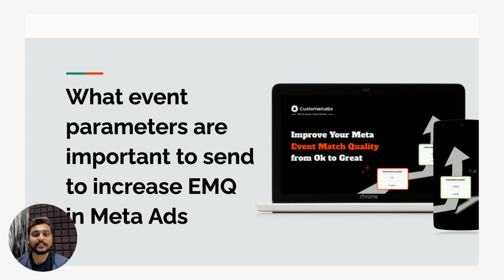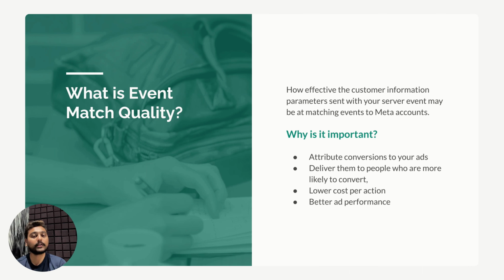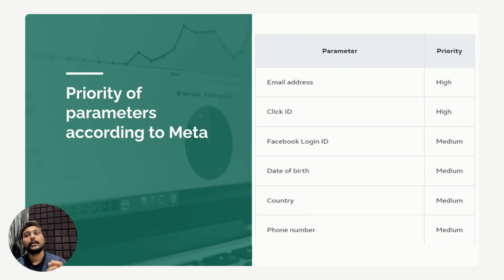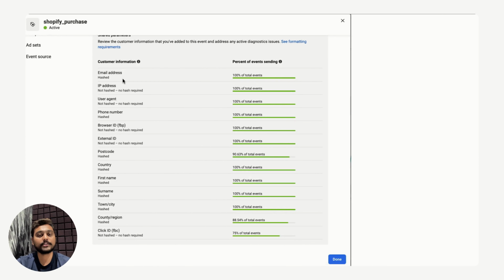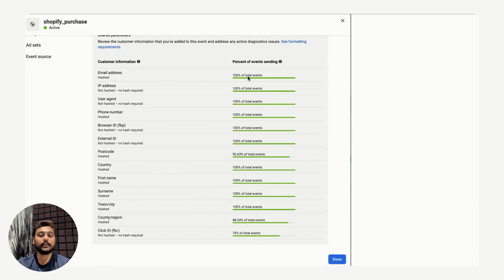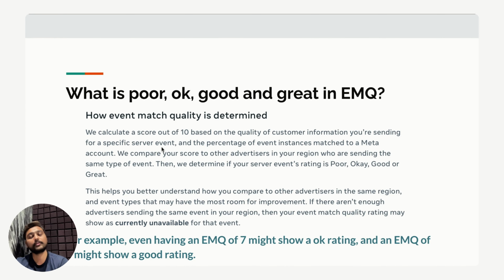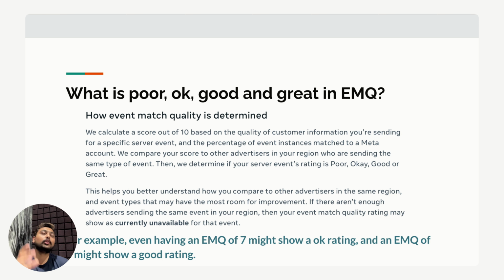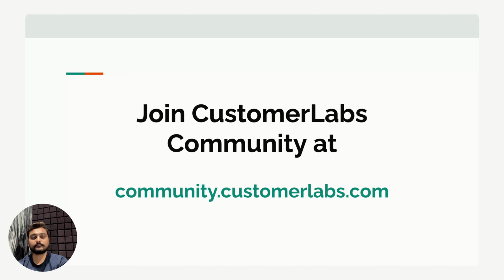Boost Your Meta Ad Performance By Increasing Your EMQ with these parameters | 1PD OPs strategy!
Meta says that you need an EMQ (event match quality) score of 6 or more to achieve better ad campaign performance. So, higher the EMQ, better will be the ad performance. For events like purchase, it is recommended to have an EMQ beyond 8!

And, the only thing you can do to improve your EMQ is send quality first-party data containing all event parameters required, to Meta Ads.

So, learn about the list of event parameters required for increasing the EMQ score and the best practices to send it to Meta Ads in this video.

Resource: What event parameters are important to increase EMQ in Meta Ads -

Quick Jump to:

00:00 - Introduction
00:53 - What is event match quality
01:22 - Why is it important?
02:11 - What parameters Meta considers in calculating EMQ
02:53 - Parameters based on priority
05:01 - How to send these parameters effectively
07:41 - What is poor, ok, good, and great in EMQ?

CustomerLabs aids you in achieving high Event Match Quality very easily with just a few clicks!

CustomerLabs' no-code CDP empowers brands to excel in first-party data strategies. Our platform simplifies the data collection, unification, and activation of customer data across ad platforms. We enable companies to future-proof their marketing strategy. With CustomerLabs, businesses can achieve hyper-personalization, optimizing performance as third-party signal data becomes less reliable. This grants brands the flexibility to utilize customer data on their own terms, all within a privacy-focused landscape.